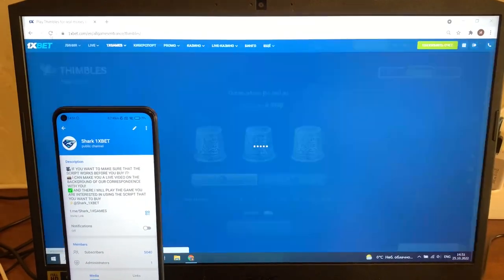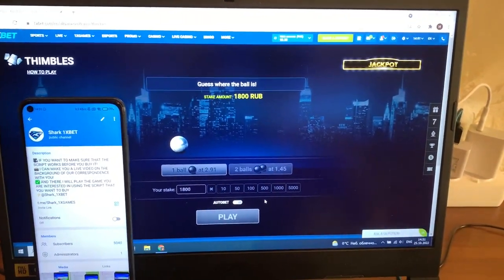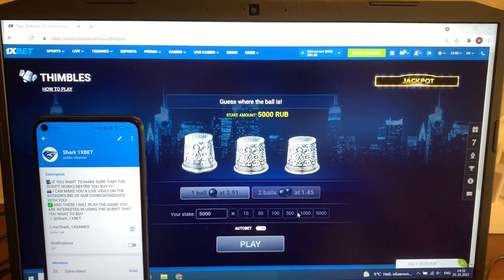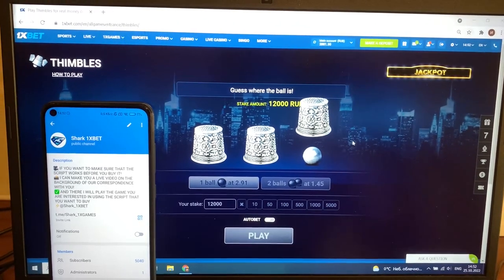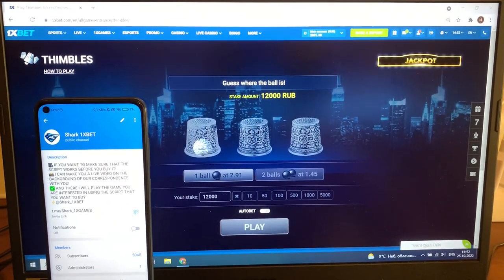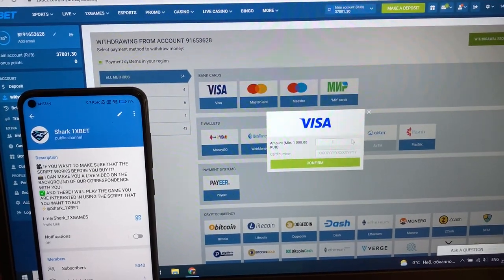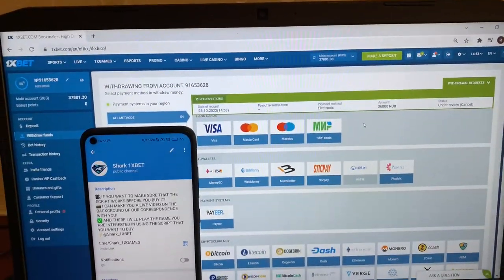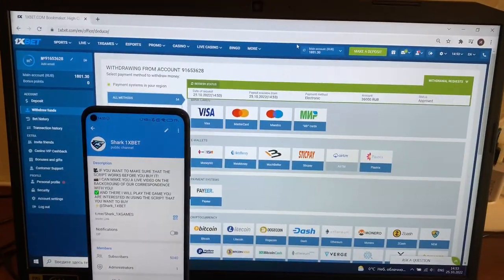I'm making a cache again on site 1xBet the assistance assistant bot Thimbles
Quit your business and hurry up click on the link just below. I received 1000 in 8 min. Haka Thimbles improve automatically. Unambiguous utopian. Haka Thimbles brings a prize in 100 out of 100 cases. One wait for the fresh video clip on my channel haka Thimbles and other bot-assistant.

my telegram account linck